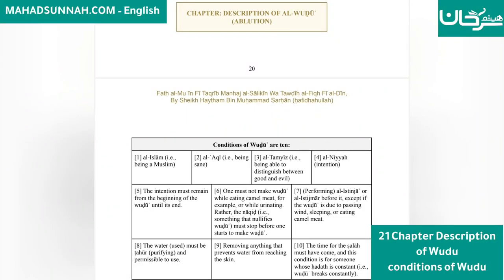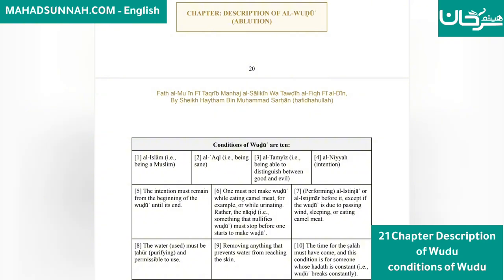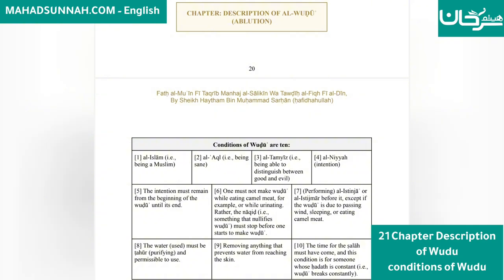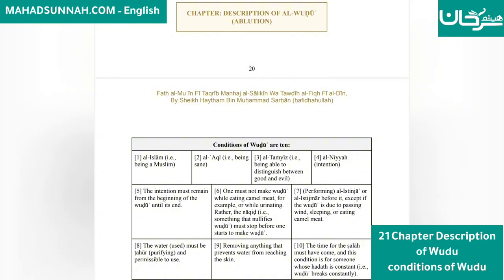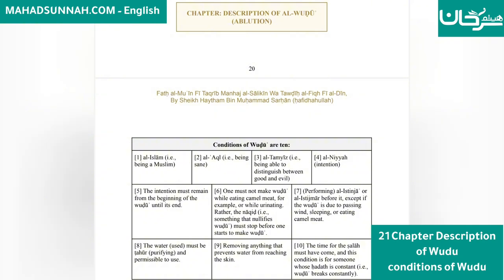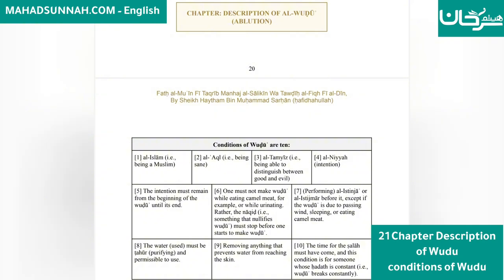Fath al-Mu`īn Fī Taqrīb Manhaj al-Sālikīn - 21 Chapter Description of Wudu - conditions of Wudu